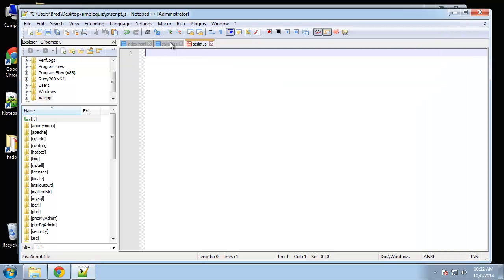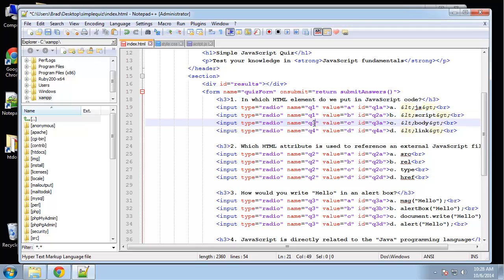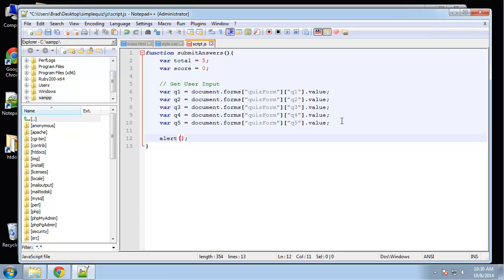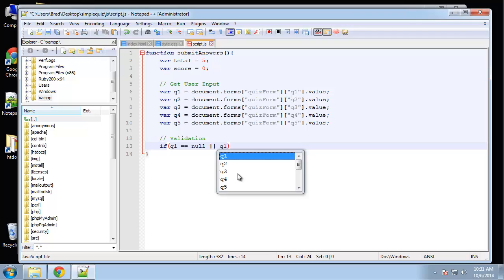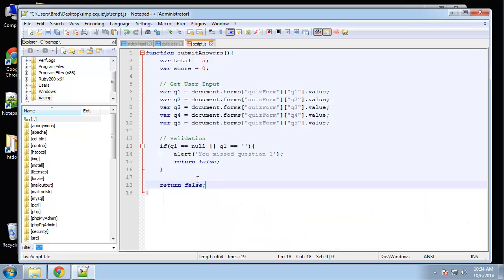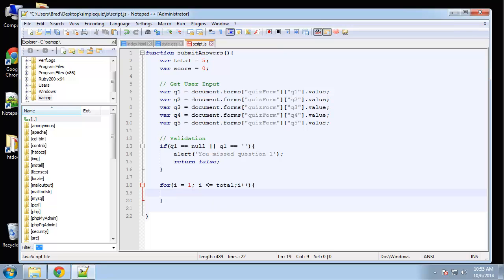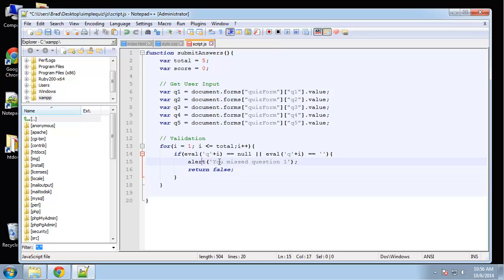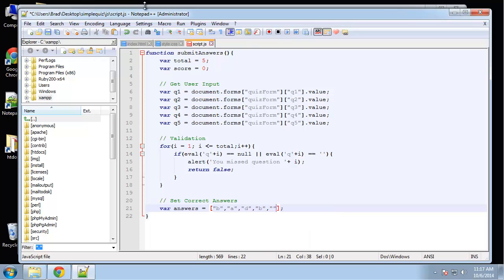Quiz JavaScript Logic